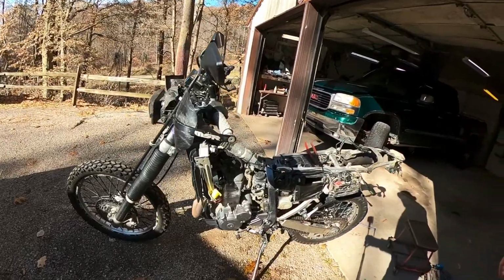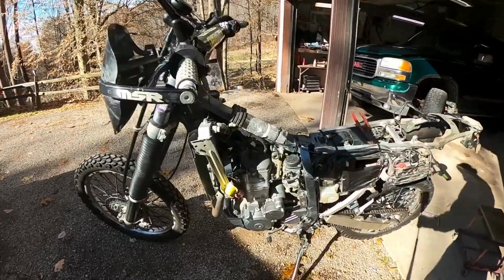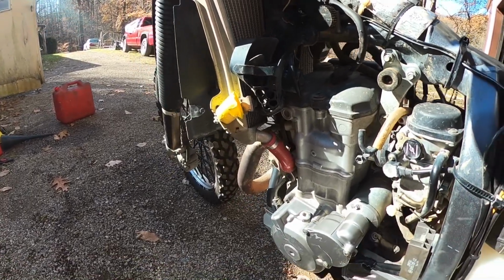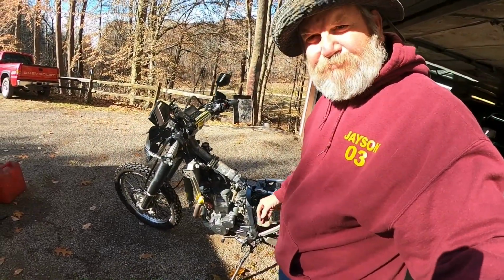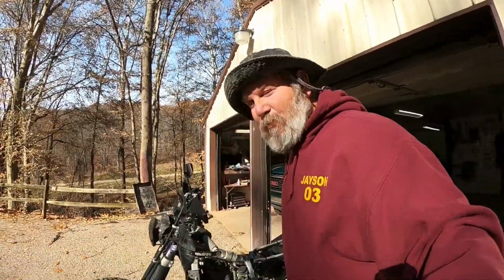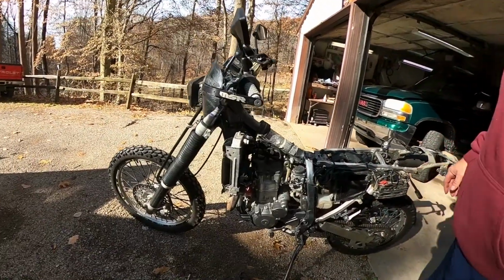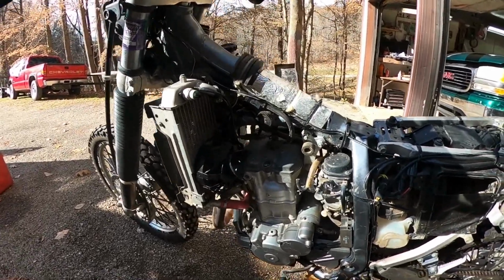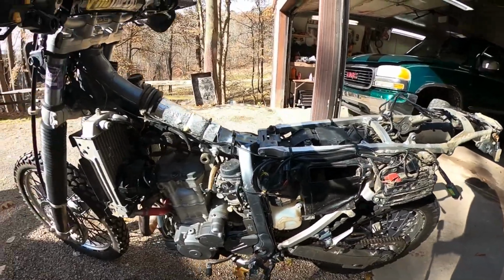I repair my DRZ.......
Beginning of the repair of my DRZ to fix the damage from my crash.  More DRZ repair, maintance and improvements coming!